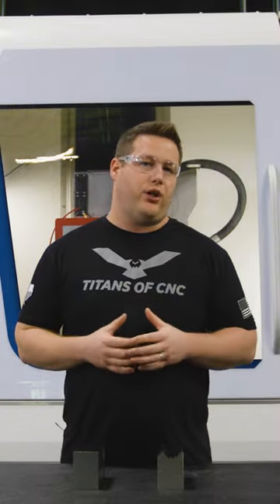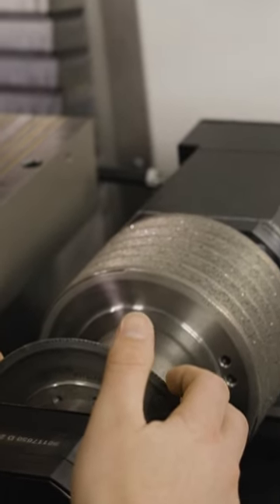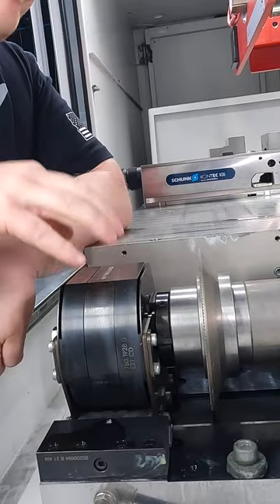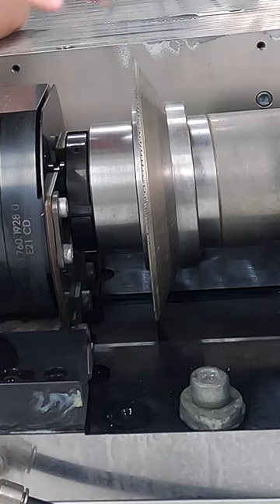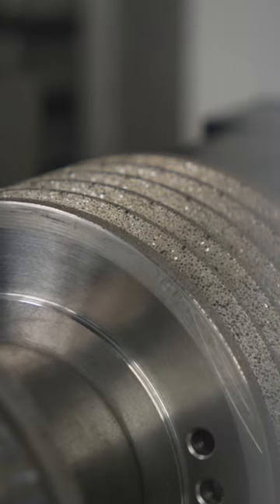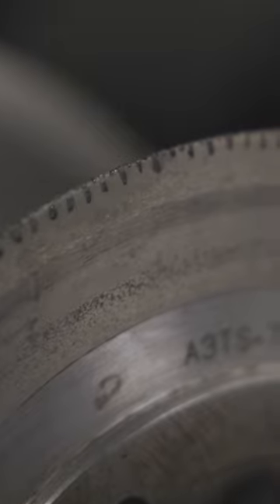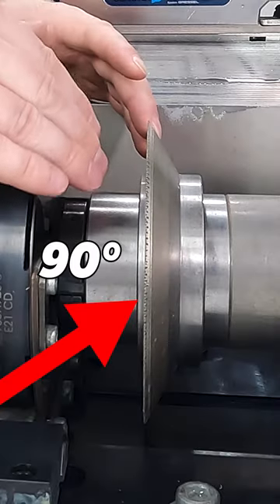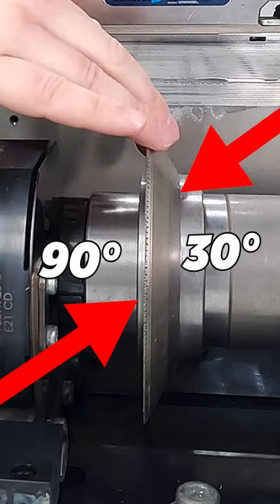Using a Diamond to Setup Monster Grind